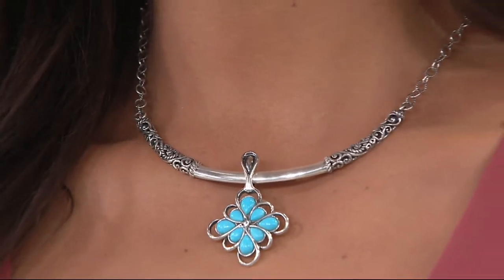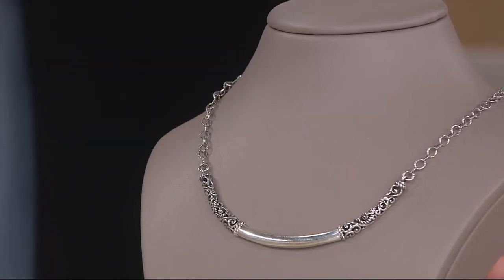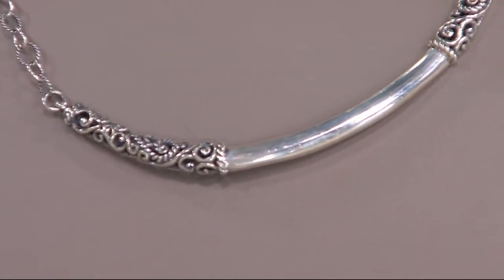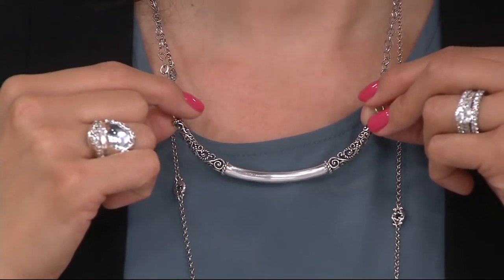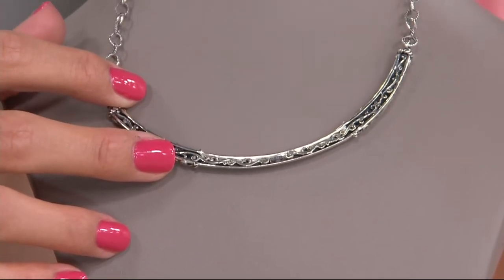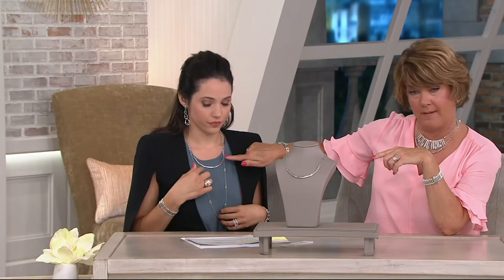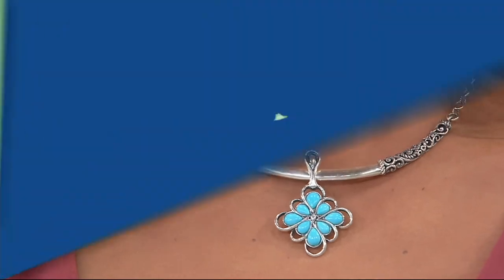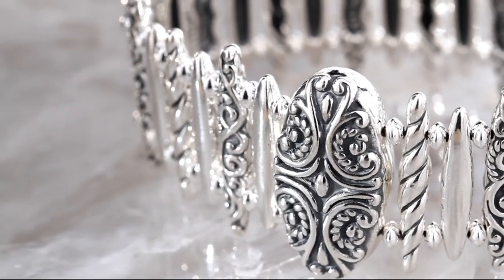Carolyn Pollack Sterling Silver Signature Curved Bar Necklace on QVC